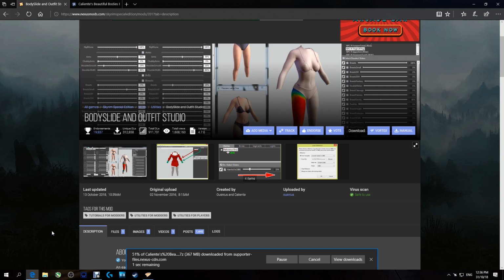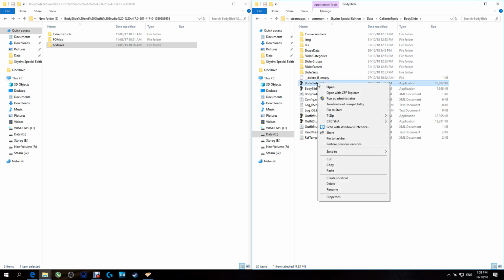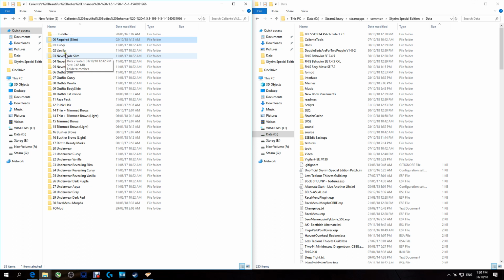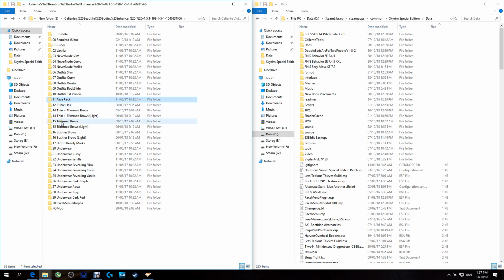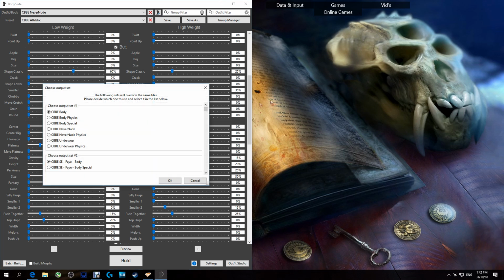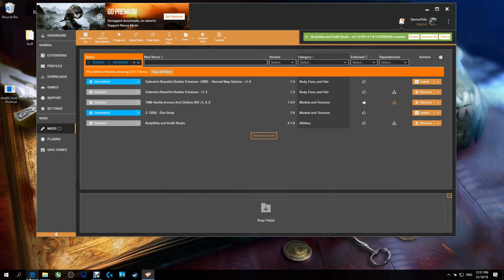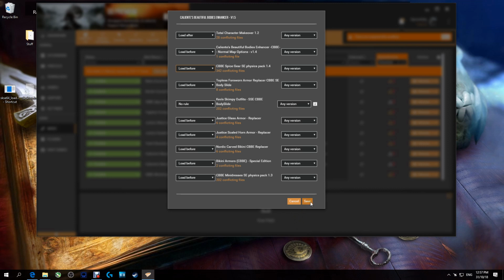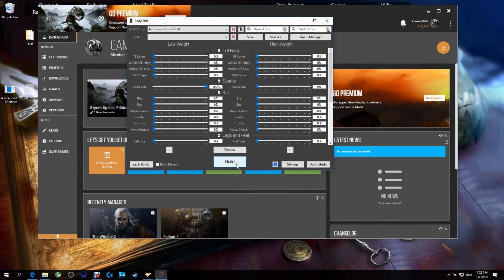Skyrim Special Edition Body slider and Beautiful bodies Manual and with vortex Install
In this Mod Vid, I show you how to both manually and with vortex how to install and setup CBBE Body slider studio and Calientays beautiful body enhanced for skyrim Special Edition